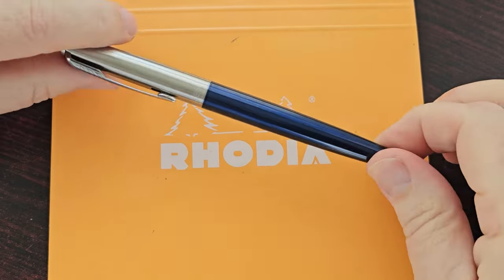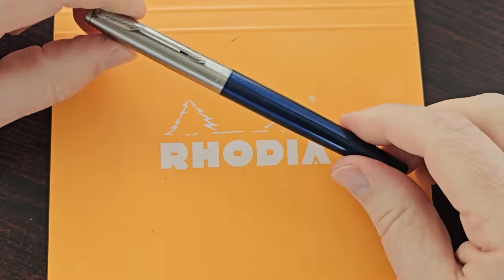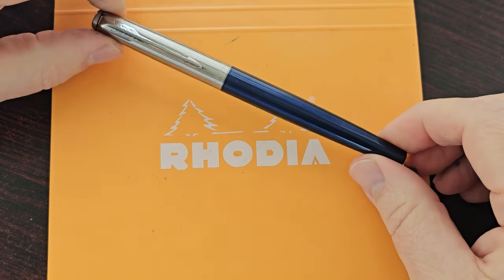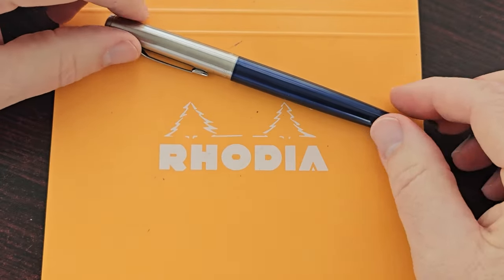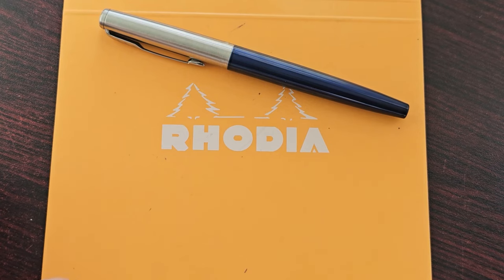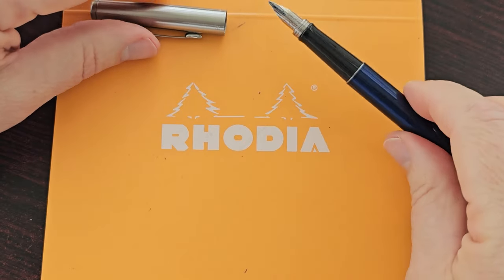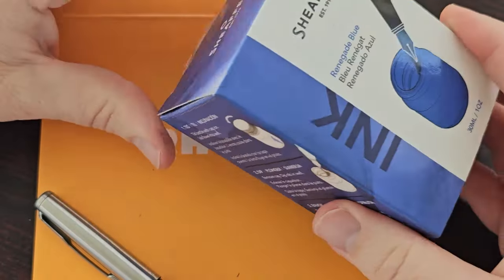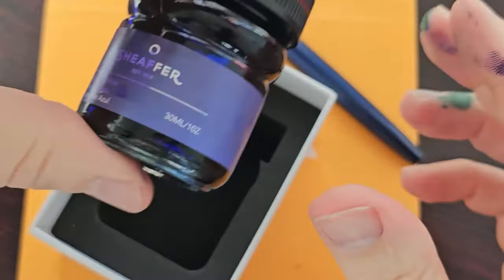Parker Jotter Fountain Pen Review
In this video I review the Parker Jotter Fountain Pen and do a writing sample with Sheaffer Renegade Blue ink.